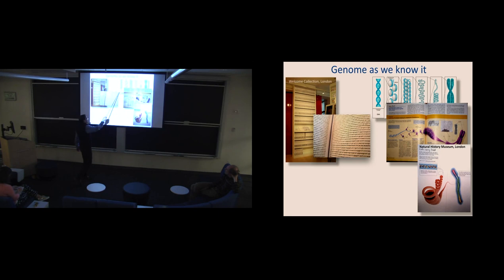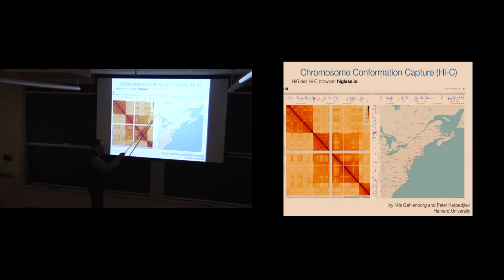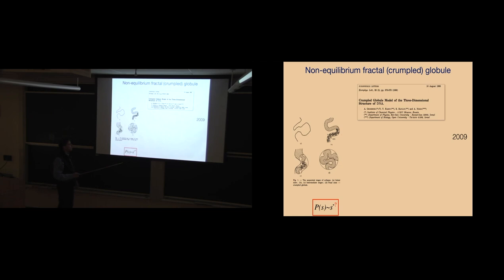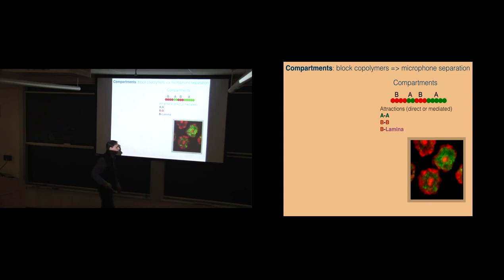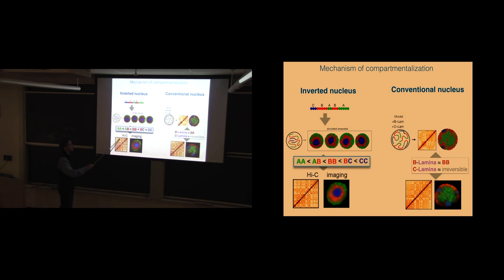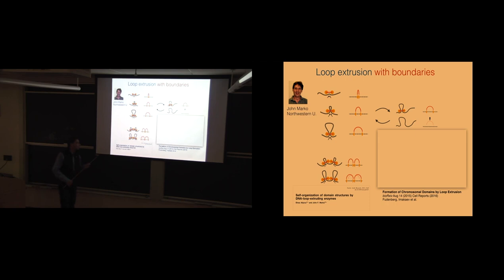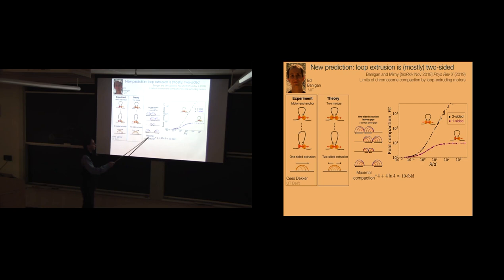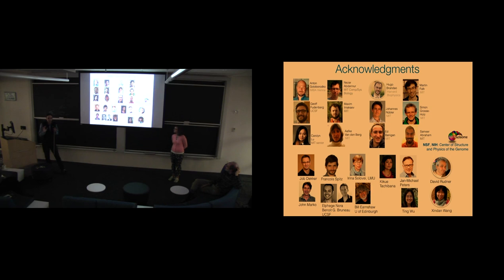Colloquium Nov 14, 2019 -- Physics of Chromosomes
Leonid Mirny
MIT

Physics of Chromosomes

DNA of the human genome is 2 meters long and is folded into chromosomes that fit in 10-micron cellular nucleus. I will discuss physical principles and mechanisms that govern folding of long DNA molecules. Recently we predicted that naturally occurring chromosome organization and dynamics could result from the hypothetical active process of “loop extrusion”. Several experiments made in the last three years have confirmed our predictions by identifying molecular motors that perform loop extrusion in the cell, and directly observing this process in single-molecule experiments. Loop extrusion now emerges as a universal mechanism organizing and reorganizing chromosomes through cell cycle, acting in a broad range of organisms, from bacteria to human.